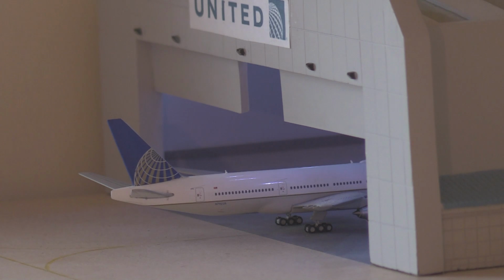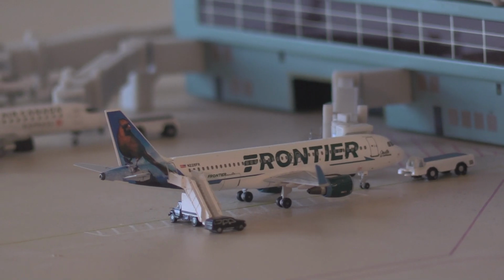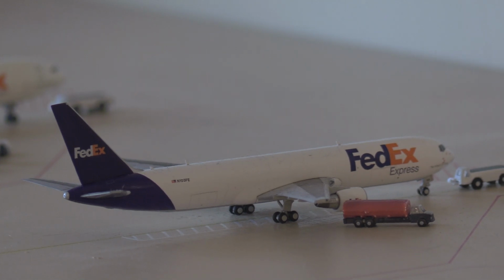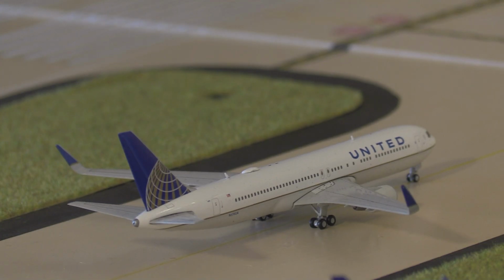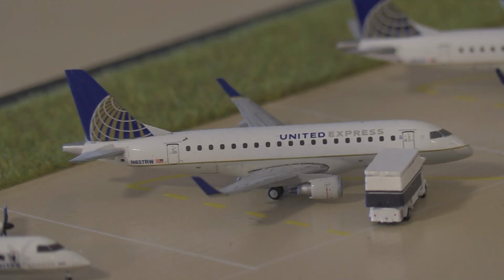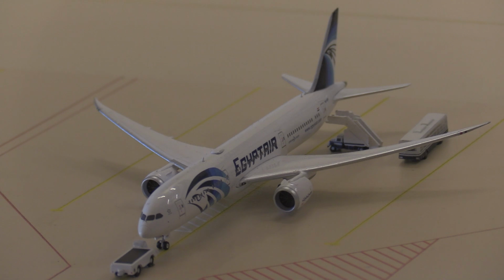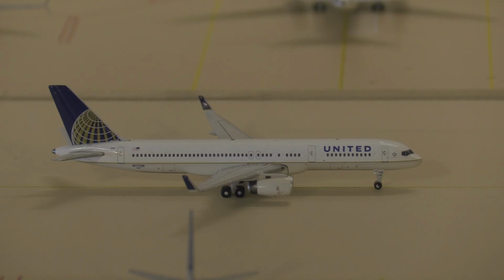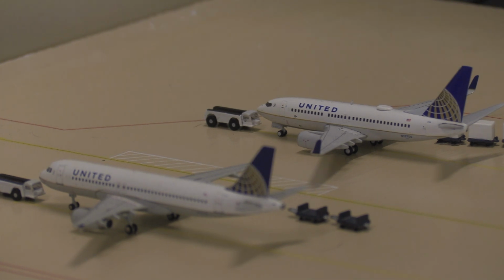1:400 Model Airport Update Washington Dulles International Airport IAD #12